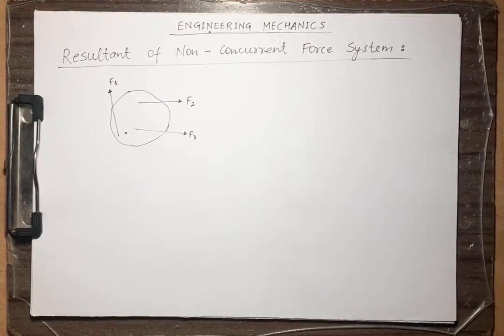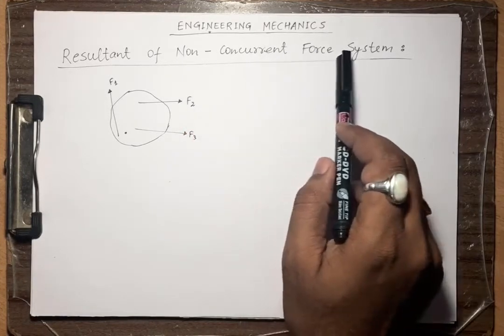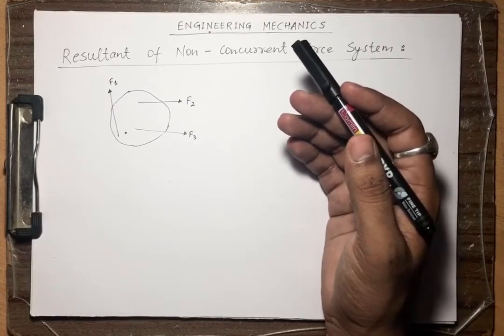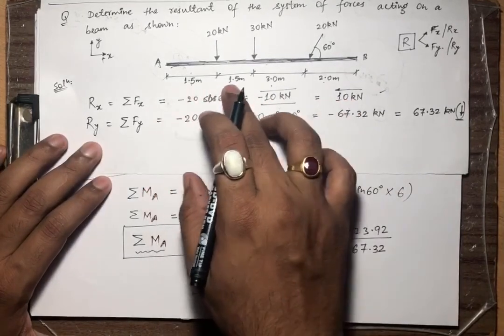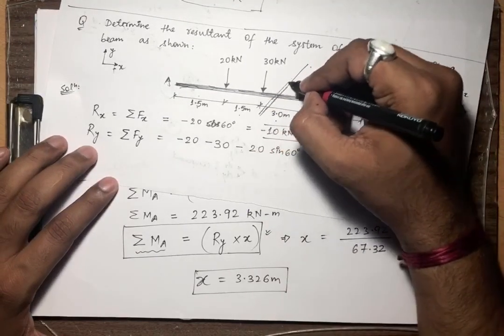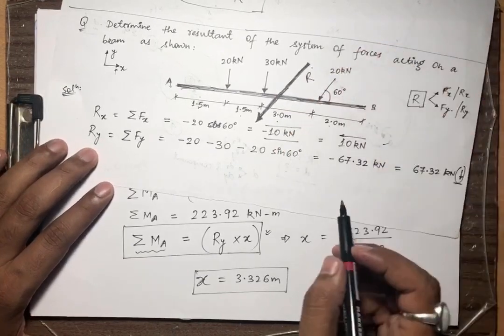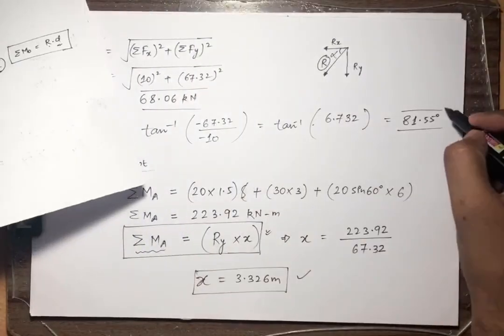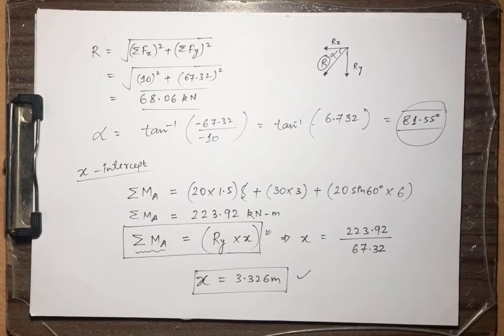3CE3-04 Engineering Mechanics L-13